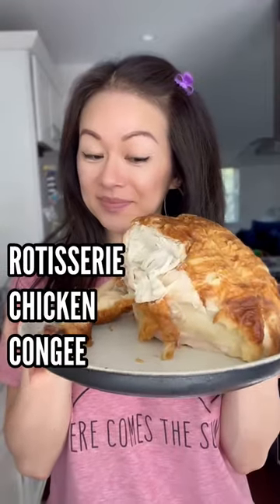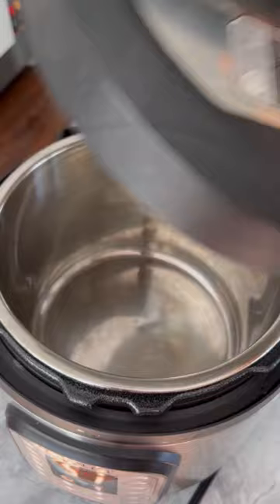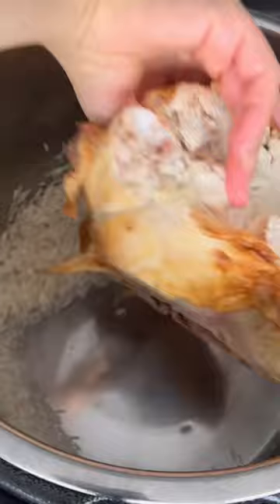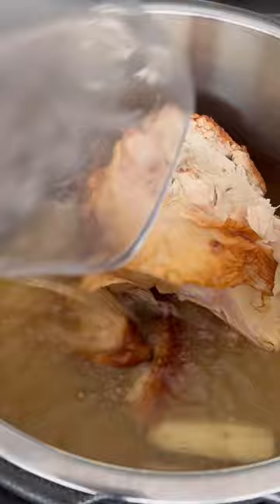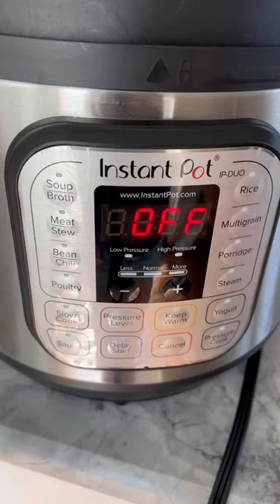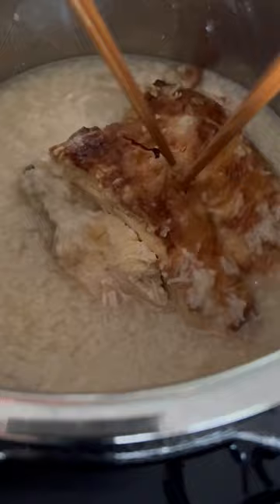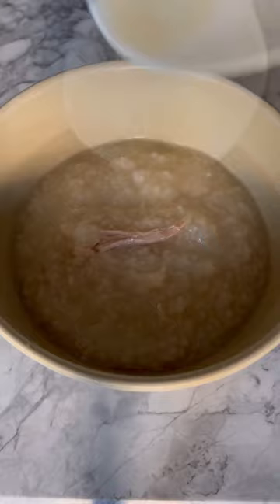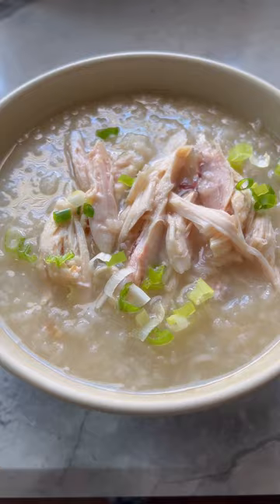🚫 Don’t Toss Your Leftovers! Make THIS Rotisserie Chicken Congee! Recipe in Description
If you have leftover rotisserie chicken (hi Costco!), consider this comforting chicken congee recipe! Ready in 30 minutes with the Instant Pot!

AMAZON STORE:

Musician: Xuxiao